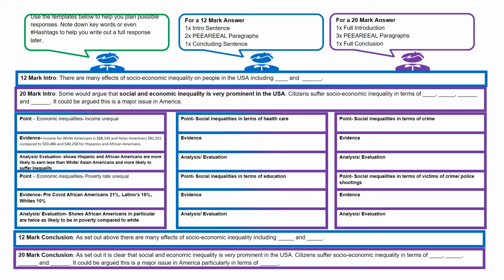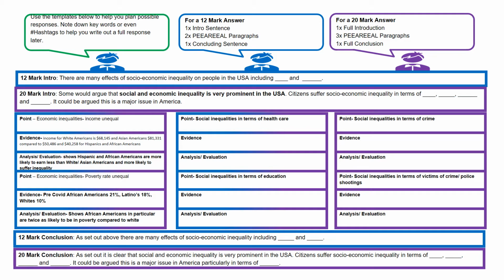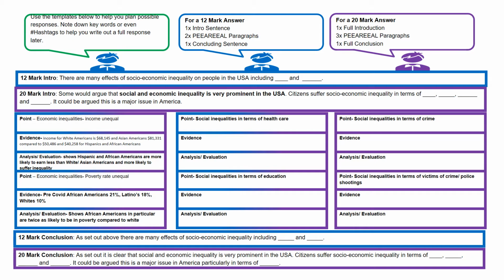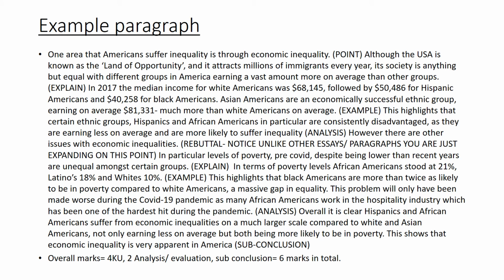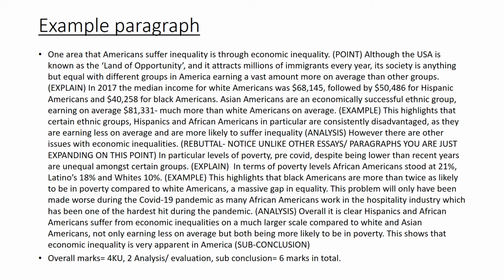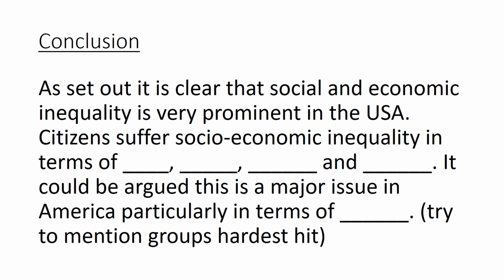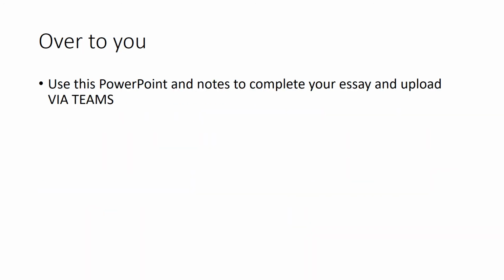Higher Modern Studies section 3- inequalities essay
Presentation going over how to write an essay for section three- inequalities in the USA